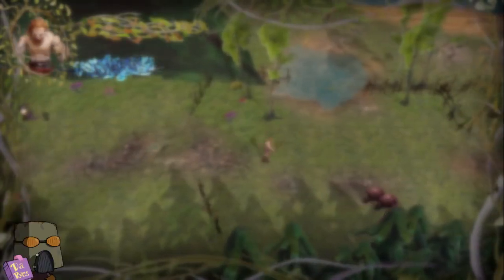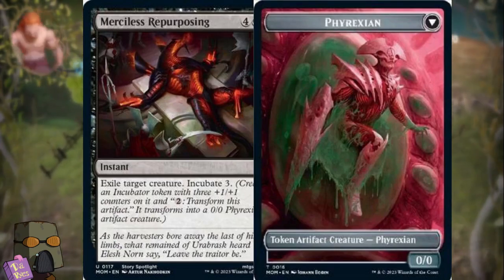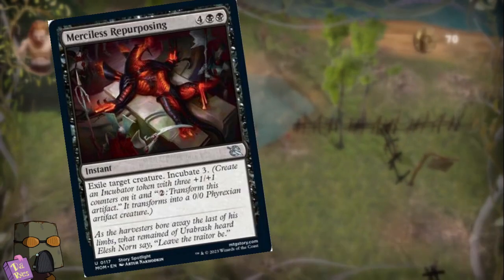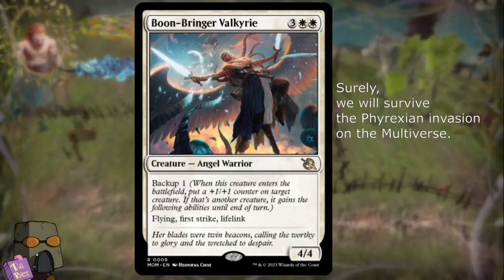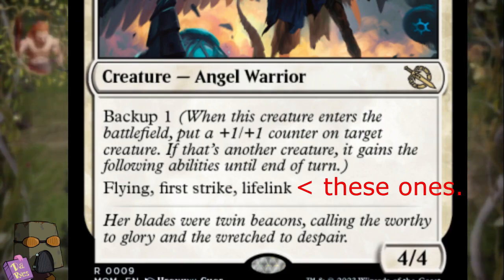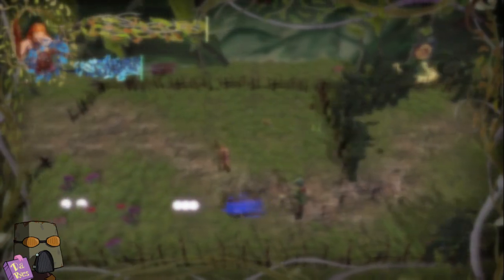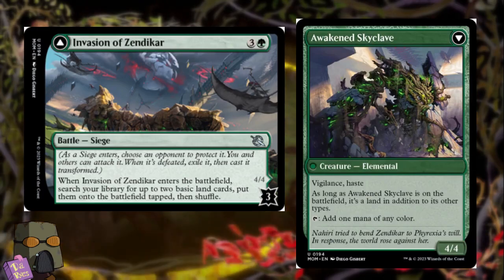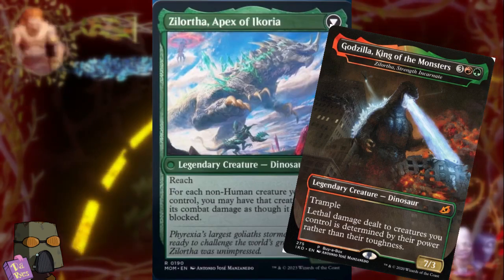And at the end of Phyrexia's invasion, I come back to you now (with spoilers from MoM)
Hey guys, here I am, back from my long exile of Youtube content creation, this time talking about the new mechanics in March of the Machine.
If you are interested on the soundtrack, or the game playing in the background for that matter, it's called Judero, and the music is straight from it. If you wanna put it on your wishlist, or check the free demo, you can find it on both Steam and itch.io:
Olá pessoal, aqui estou eu, de volta do meu longo exílio na criação de conteúdo para o Youtube, desta vez falando sobre as novas mecânicas de March of the Machine.
Se você está interessado na trilha sonora, ou no jogo passando em segundo plano, ele se chama Judero. Se você quiser colocá-lo em sua wishlist ou testar a demo gratuita, você vai encontrá-lo na Steam e na itch.io:

00:00 No chit-chat. Just mechanics
00:15 Incubate
01:07 Backup
01:53 Battle
03:25 Nonsense chit-chat (Maybe some more spoilers?)